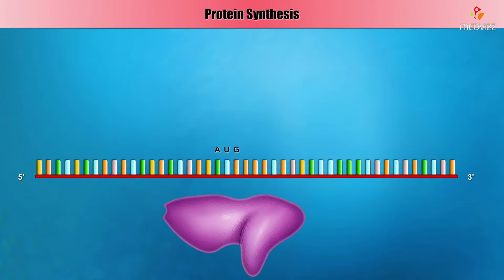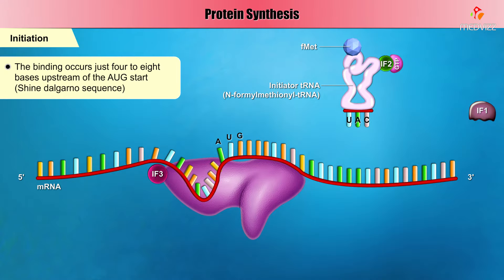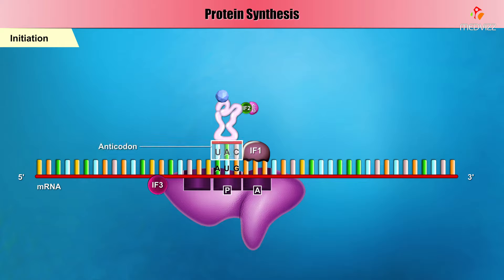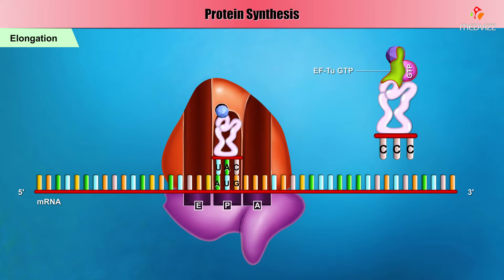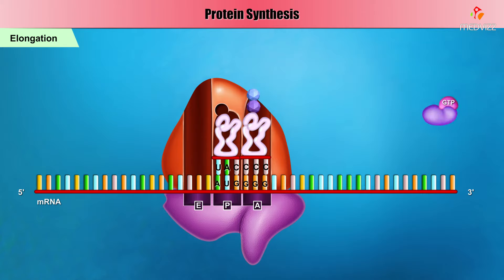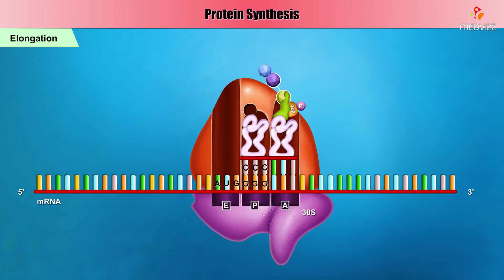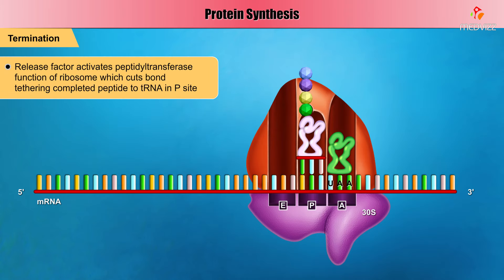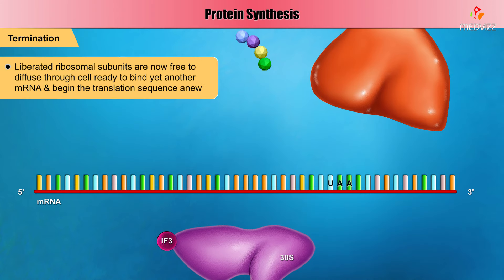Bacterial Protein synthesis Animation - Initiation, Elongation and Termination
Bacterial Protein synthesis Animation - Initiation , Elongation and Termination ( Microbiology )

Gene expression is the process by which genetic information flows from DNA to RNA to the protein. The translation of DNA into RNA is termed transcription; protein synthesis from RNA templates is called translation. Details on gene expression and transcription can be found in a separate learning card.
Translation is carried out by ribosomes, which are large molecular complexes of ribosomal RNA (rRNA) and proteins. Ribosomes bind to RNA templates, also termed messenger RNA (mRNA), and catalyze the formation of a polypeptide based on this template. In the process, a charged transfer RNA (tRNA) recognizes a nucleotide triplet of mRNA that matches a specific amino acid (AA). The new AA is then linked to the next AA of the growing polypeptide on the ribosome. Translation ends once a specific nucleotide sequence of the mRNA is reached (a stop codon). The ribosome subsequently dissociates and the mRNA and newly synthesized protein are released.
Before proteins are functional, a proper shape and destination are both necessary. Proteins begin to fold into their three-dimensional structure during translation according to the AA sequence and local chemical forces and reactions. Various specialized proteins (folding catalysts, chaperones) also help the newly formed proteins to fold properly and reach their correct destinations (e.g., cytosol, organelles, extracellular matrix) via protein modifications. The translation rate of proteins is adjusted to the current conditions of the cell and bodily demands, and is affected by the presence or absence of certain nutrients.